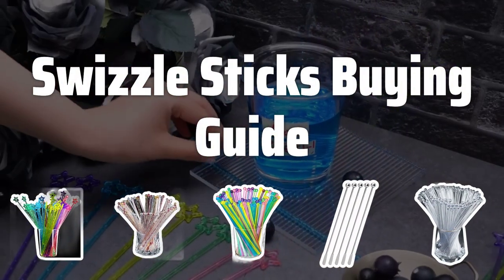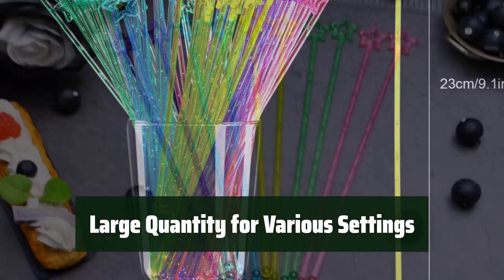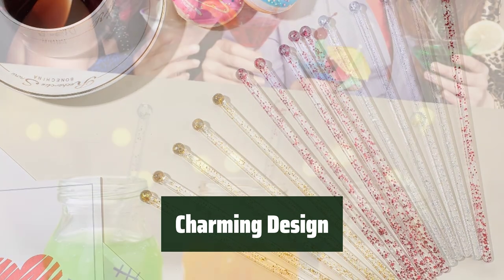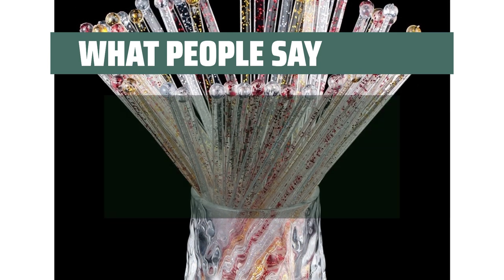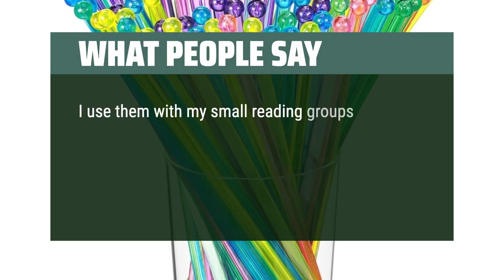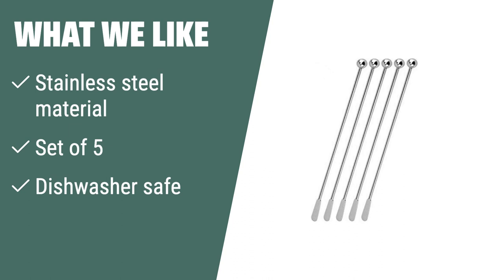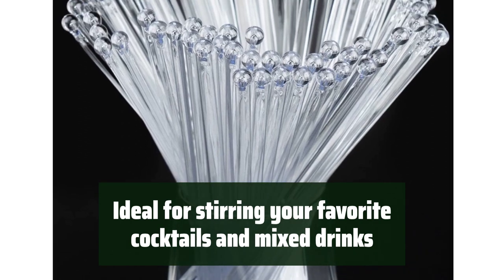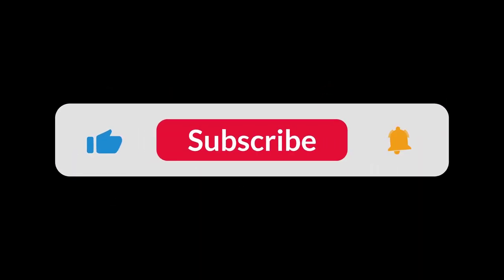Top Best Swizzle Sticks in 2024 & Buying Guide - Must Watch Before Buying!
Top Best Swizzle Sticks Shown in This Video:
5. ►100 Plastic Swizzle Sticks 4. ►Round Top Swizzle Sticks 3. ►Disposable Plastic Swizzle Sticks 2. ►Jsdoin Stainless Steel Drink Stirrers 1. ►hapray 100-PCS Plastic Swizzle Sticks

Table of Contents:
00:00​​​ - Introduction
00:59 - 100 Plastic Swizzle Sticks
02:08 - Round Top Swizzle Sticks
03:47 - Disposable Plastic Swizzle Sticks
05:22 - Jsdoin Stainless Steel Drink Stirrers
06:40 - hapray 100-PCS Plastic Swizzle Sticks

Looking to add a little extra flair to your drinks? Swizzle sticks are the perfect way to stir up some fun and style in your cocktails. Let's dive into the key factors to consider when choosing the best swizzle sticks for your beverage needs.

9e91